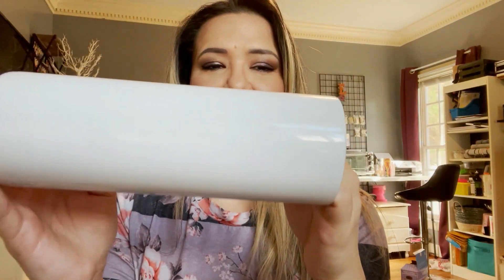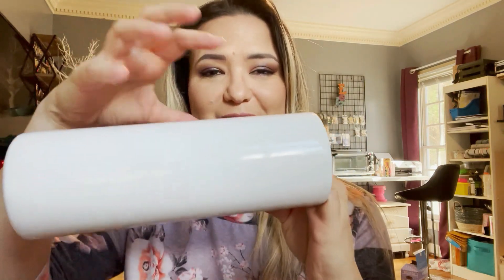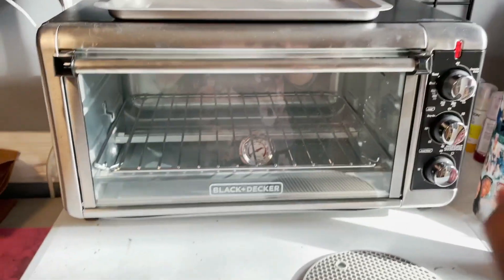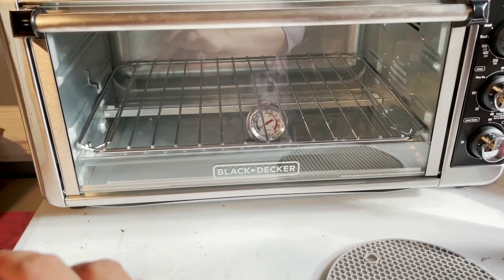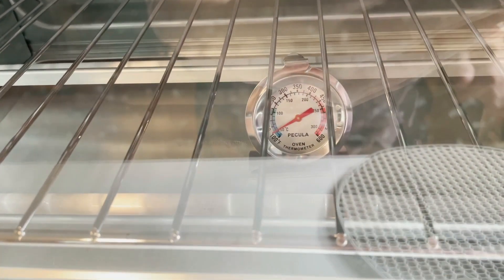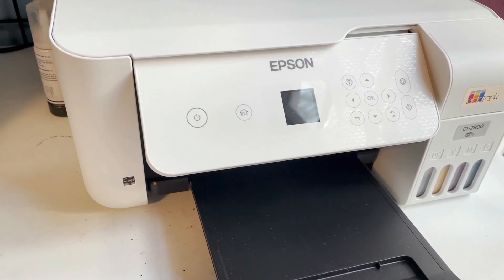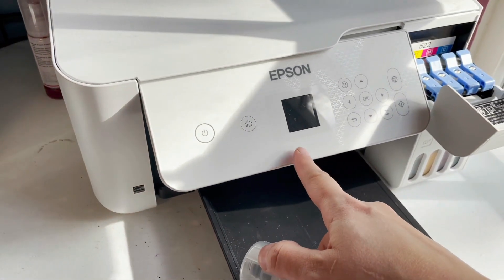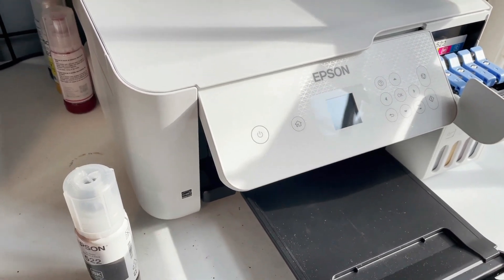Sublimation Tumblers for Beginners - Everything you need to get started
Sublimation Tumblers for Beginners - I share with you everything you need to get started with tumbler sublimation as well as how to convert an Epson printer into a sublimation printer and printer settings.

Links for supplies:
AMAZON Products

(molds, resin, micas, alcohol inks, and more)

Shop My Products & Designs:
Etsy Shop

**I share products that I personally use and love. This is, of course, at no additional cost to you.